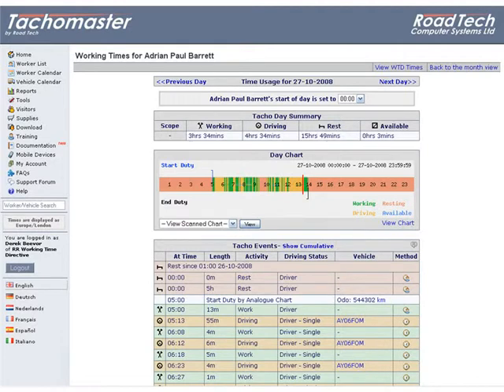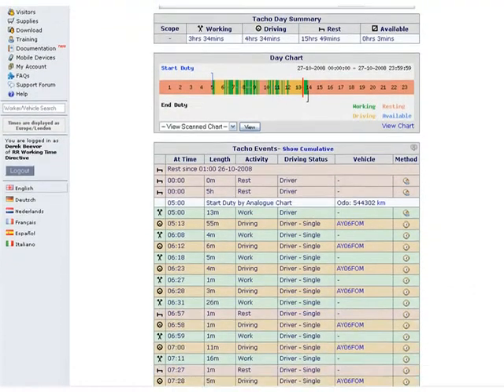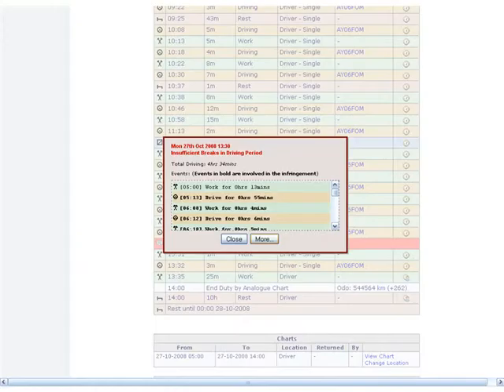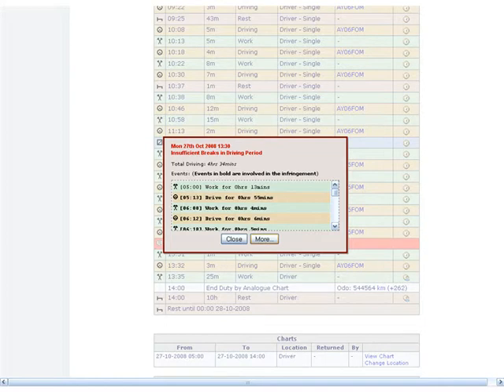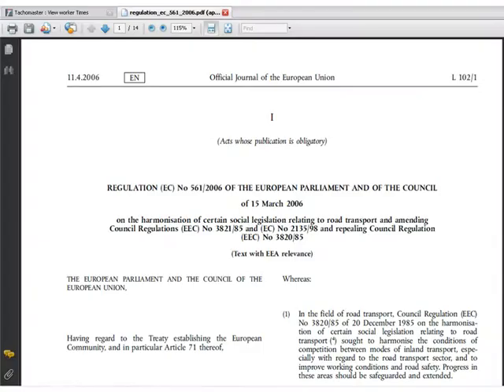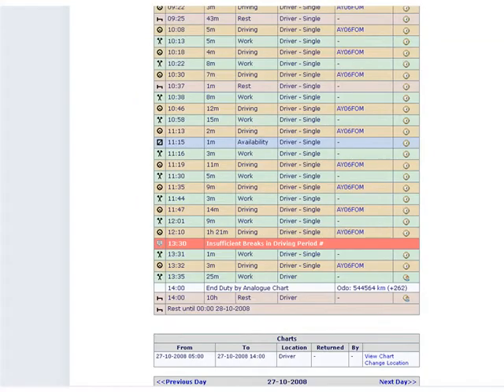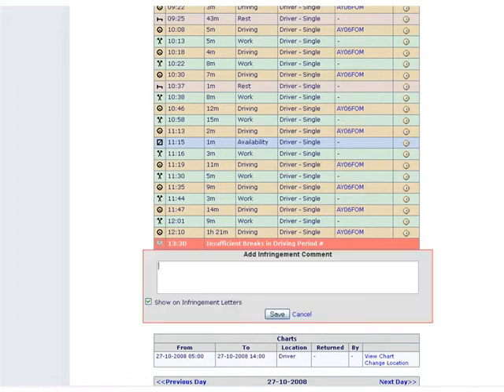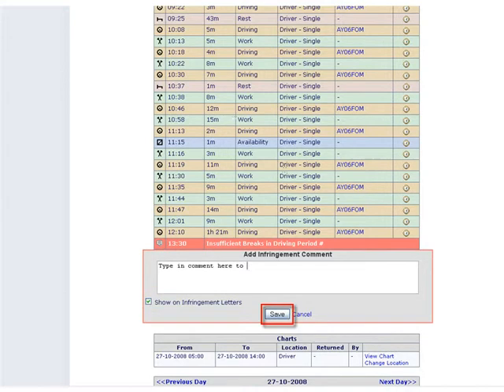Tachograph Working Times - Tacho Events - Driver Infringement - Tachomaster Tachograph Analysis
- Tachomaster - the market leading Tachograph Analysis solution. This tutorial explains how to view details of an EU Drivers' Hours infringement from the Worker Day View.